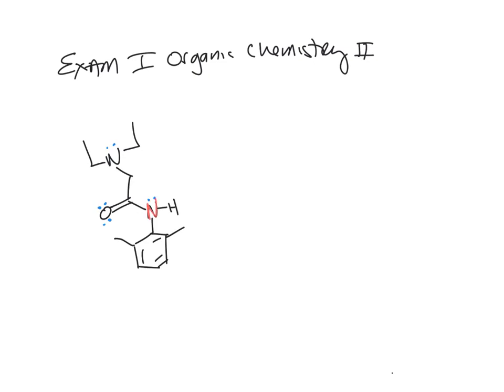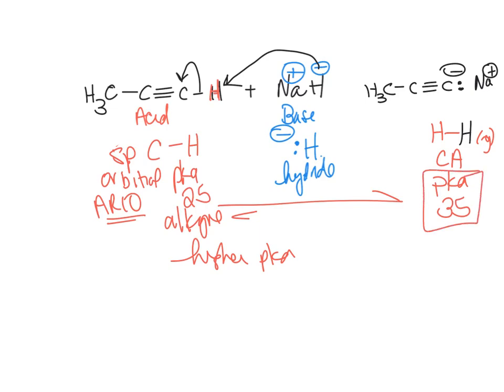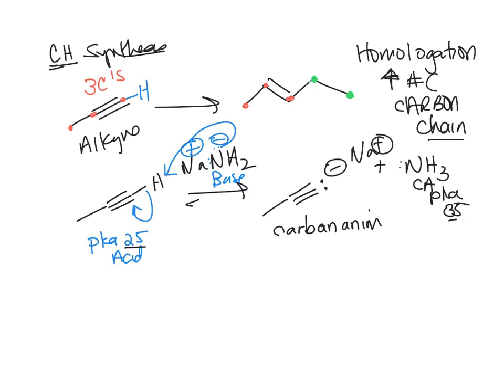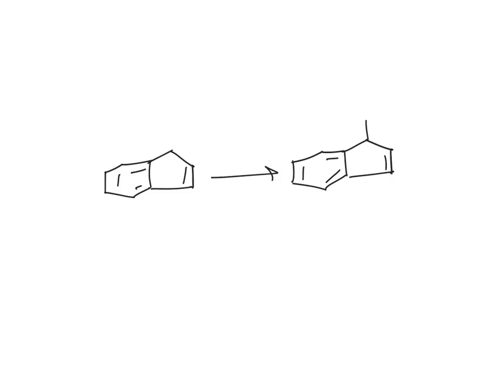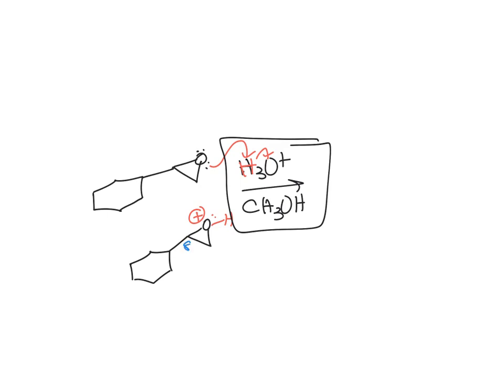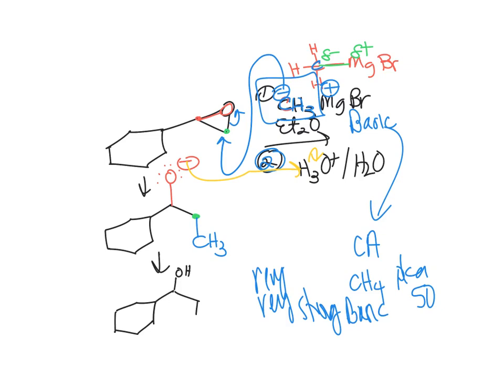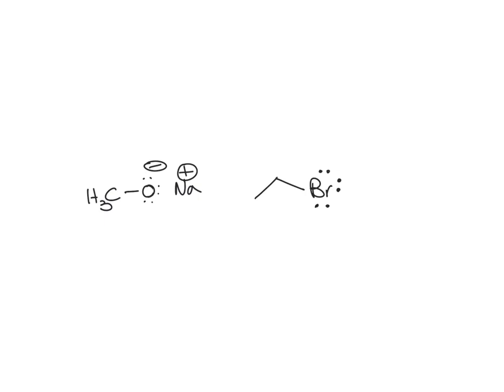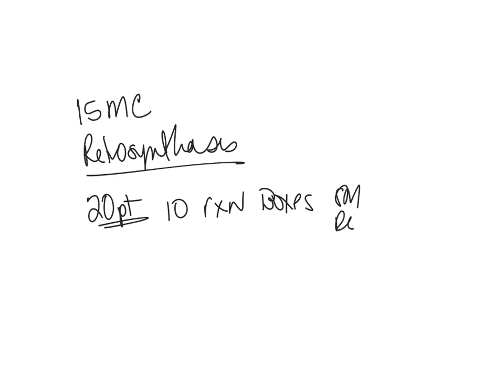CHE 362 Exam 1 Practice Review